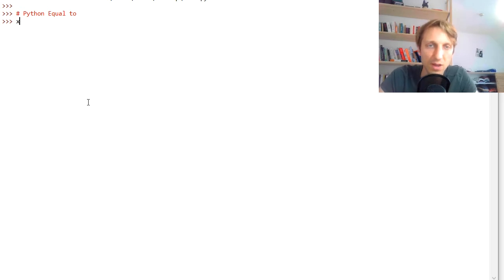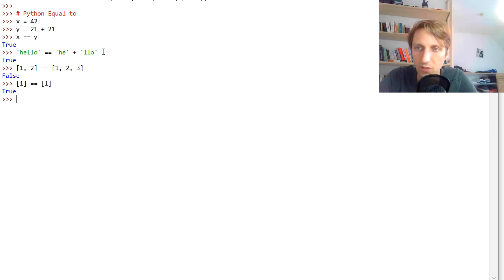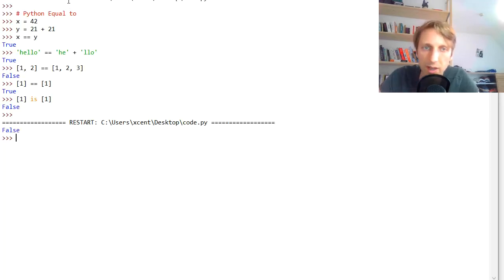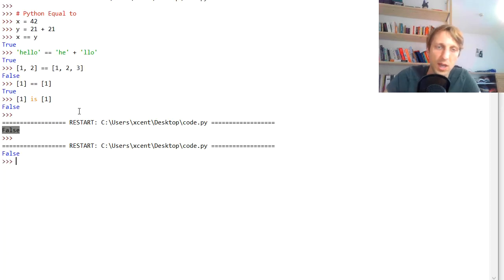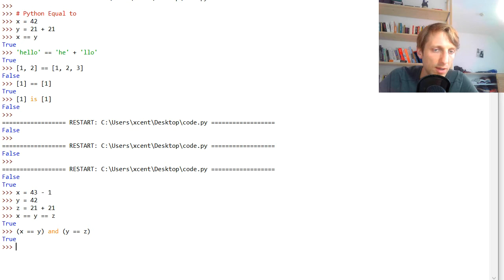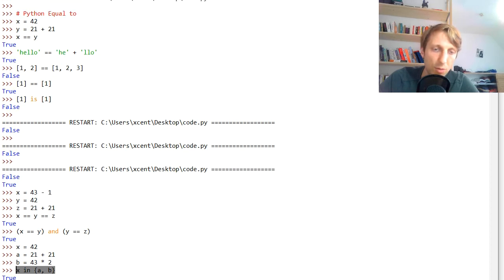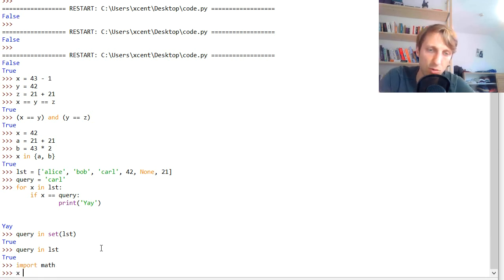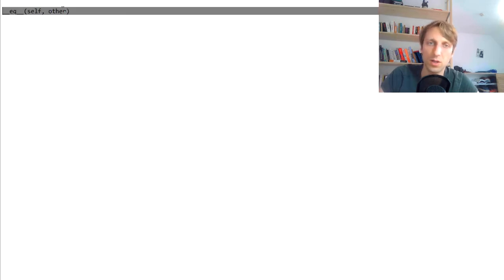Python Equal To Operator Deep Dive